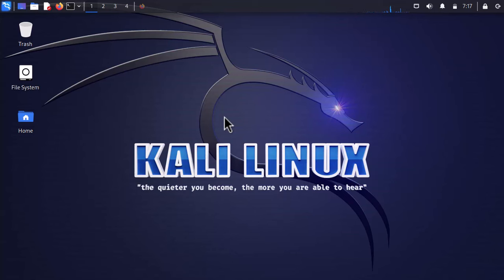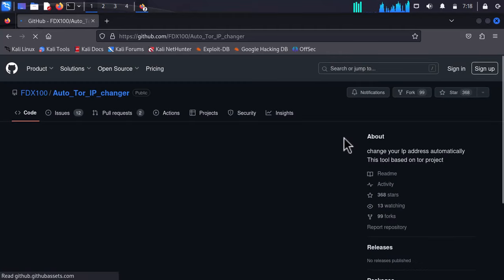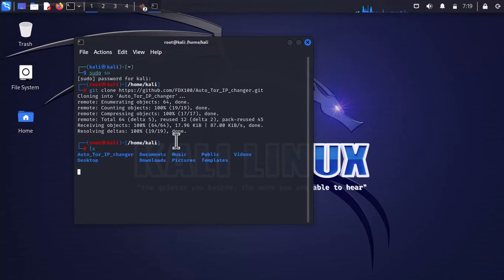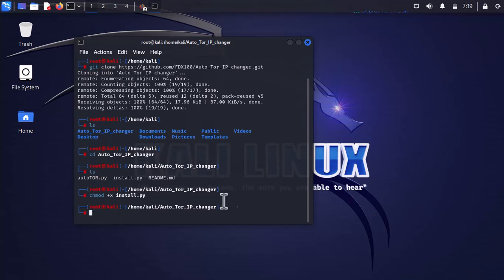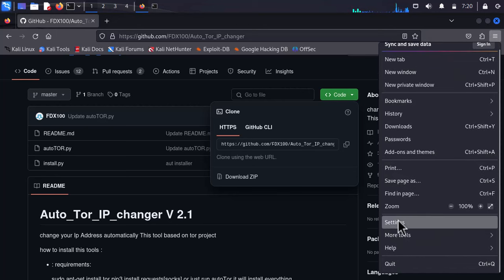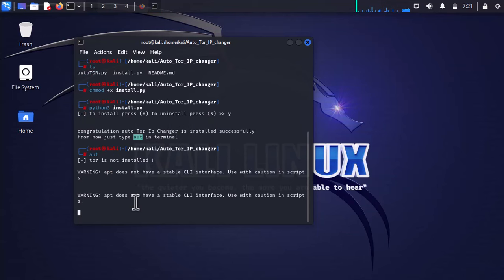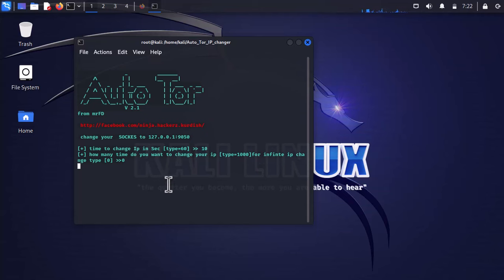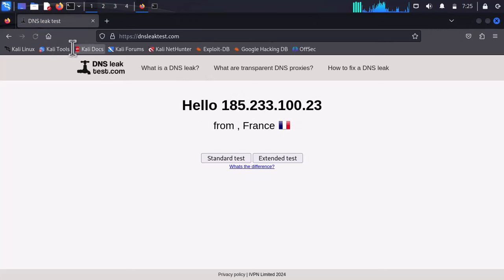Automatically Change IP Address in Kali Linux 2024.1 - 100% ANONYMOUS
In the tutorial, you are going to learn How to Automatically Change IP Address in Kali Linux  which is 100% ANONYMOUS. With this method you will be completely ANONYMOUS and your security will be enhanced just like you are using the TOR browser.

This is very helpful if you are cybersecurity enthusiast, ethical hacker, or just someone keen on bolstering their online privacy, this step-by-step guide has got you covered.

In this video, I have used the Auto Tor IP changer for being ANONYMOUS across the internet. You will learn How to Install the Auto Tor IP changer, and then how to configure your browser for it.